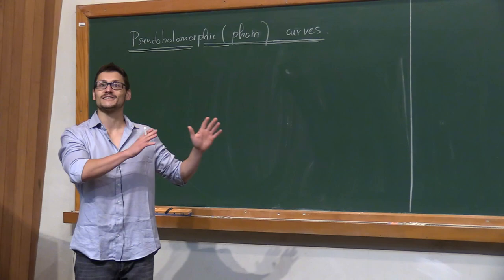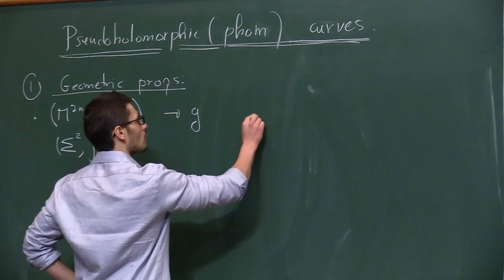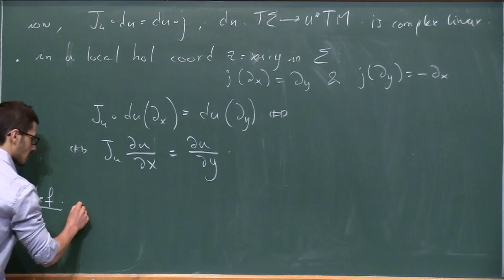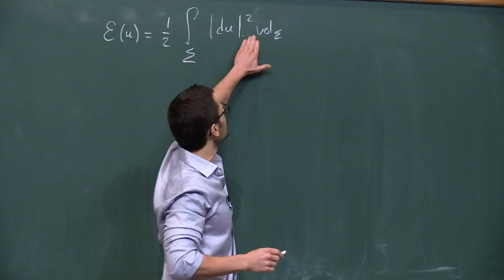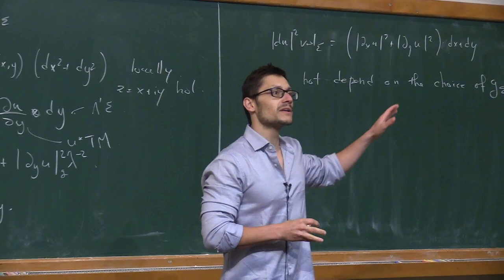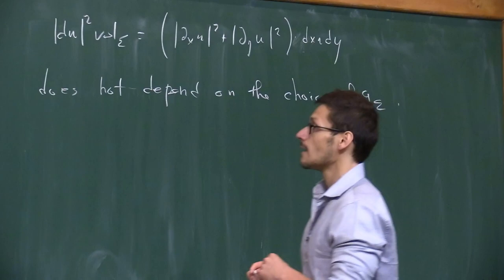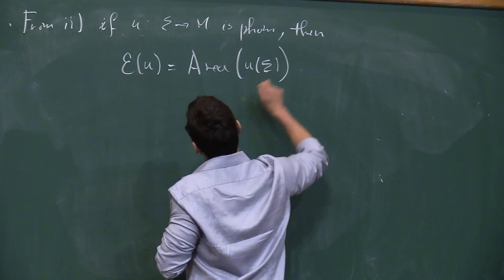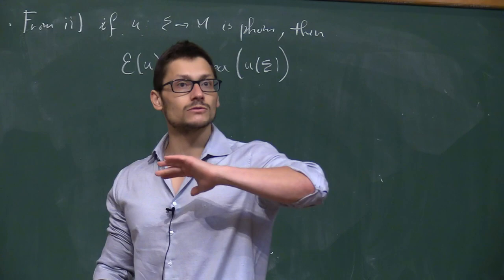School of Symplectic Topology - Pseudo-holomorphic Curves - 01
Speaker: Gonçalo Oliveira (UFF) - Pseudo-holomorphic Curves